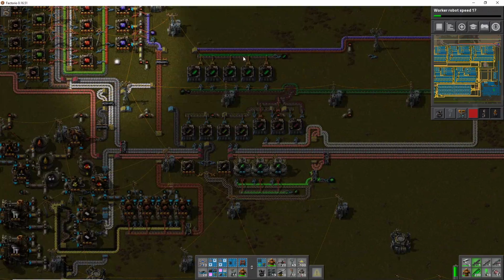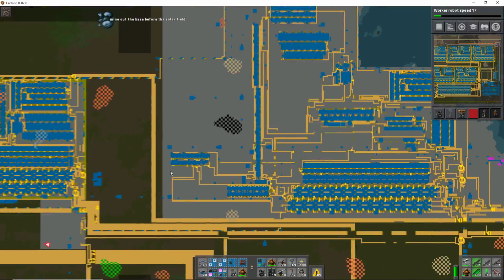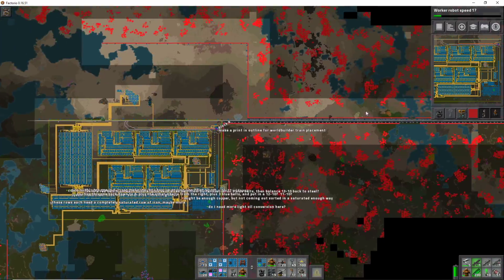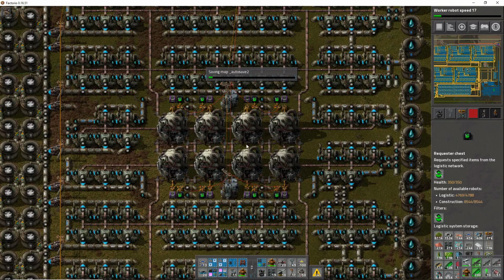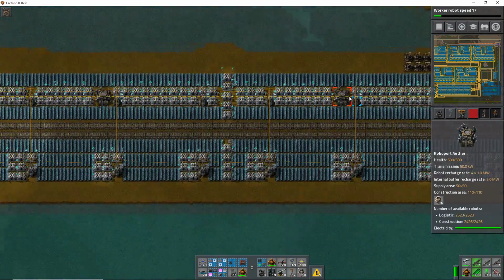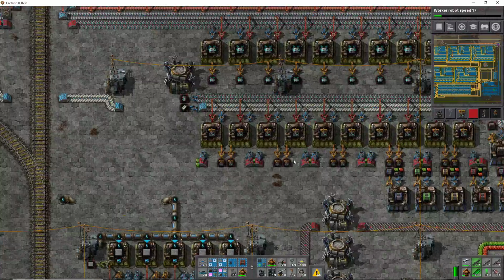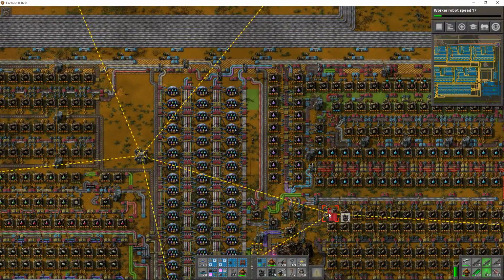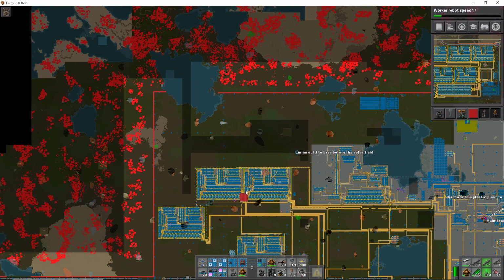Factorio 16.51, massive factory 3000 hours played 10 rockets/9 minutes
Tour my massive factory!